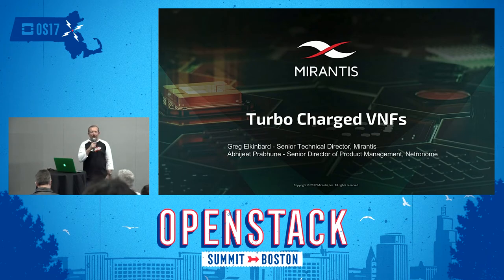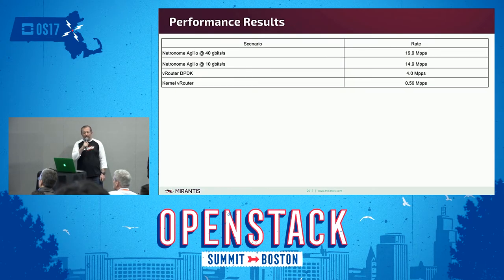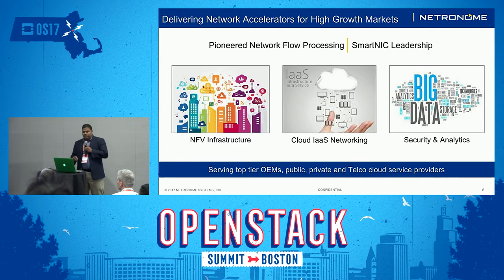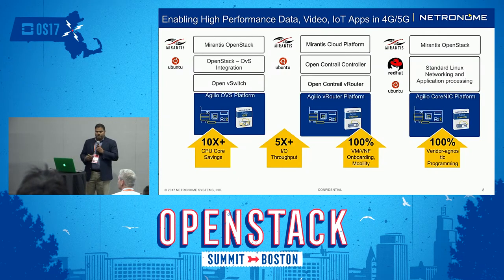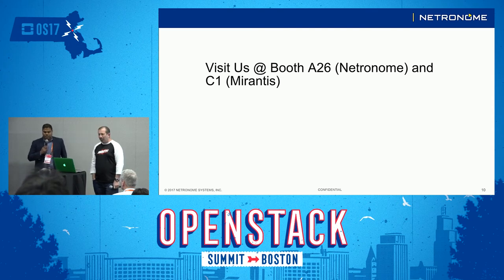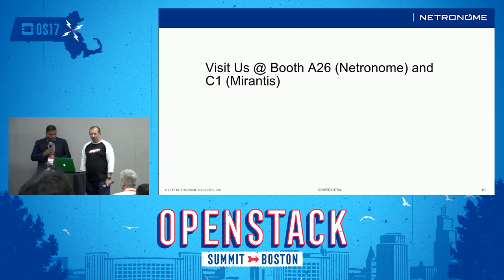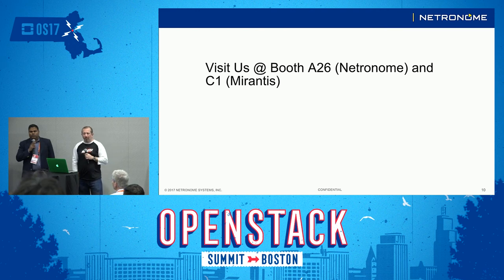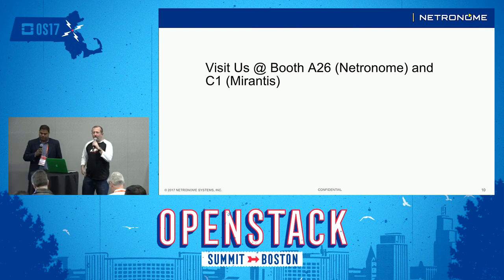Turbo Charged VNFs at 40 gbits Approaches to Deliver Fast, Low Latency Networking Using OpenStack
High-speed networking, beyond 10 gig in OpenStack is still a very challenging area. OpenStack has 3 possible approaches: SR-IOV, DPDK enabled virtual switch, or offload via intelligent network adapters. SR-IOV while offering high throughput and low latency, limits advanced features such as VXLAN and MPLS based segmentation, security groups and live migration.